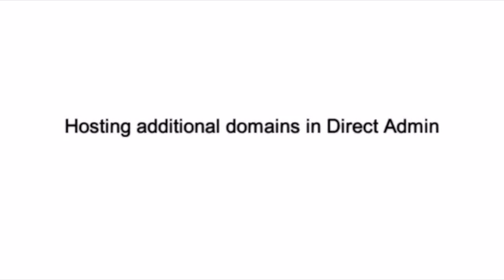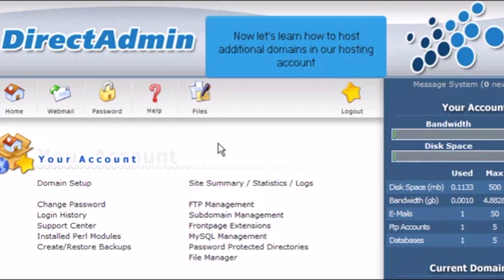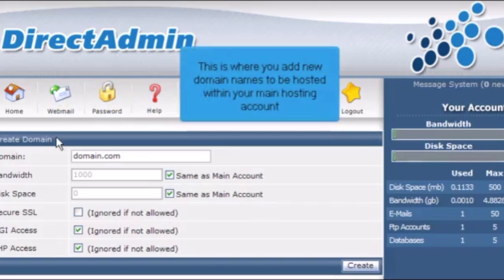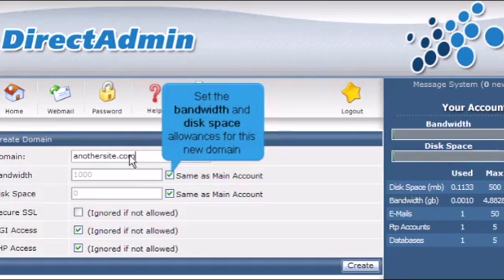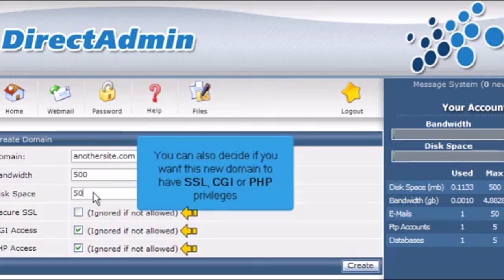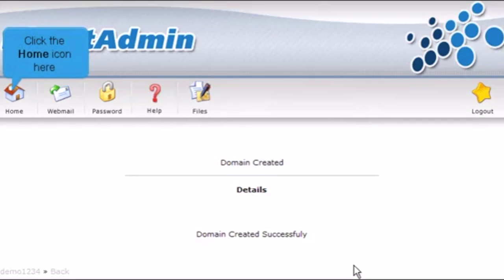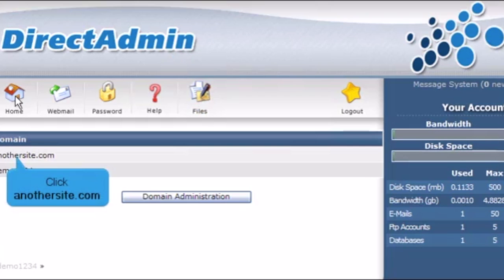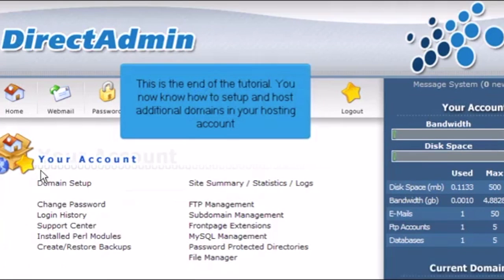6) Hosting additional domains in Direct Admin by Gecko Websites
6) Hosting additional domains in Direct Admin by Gecko Websites